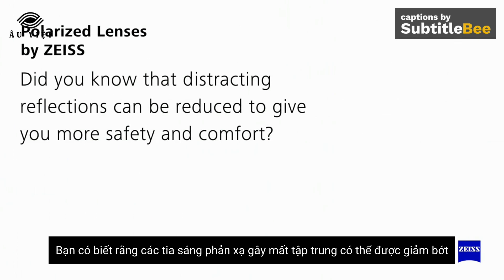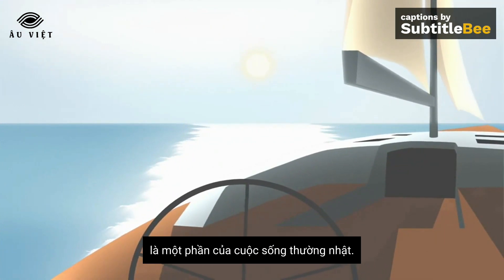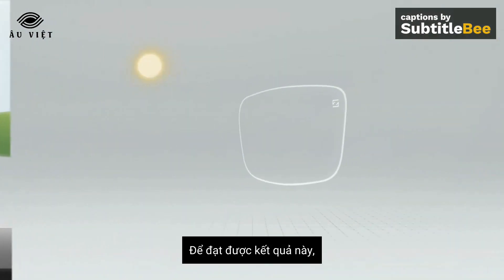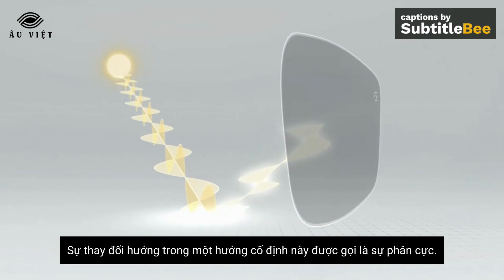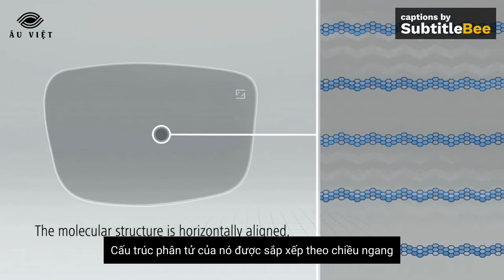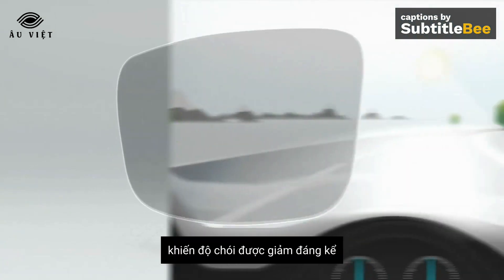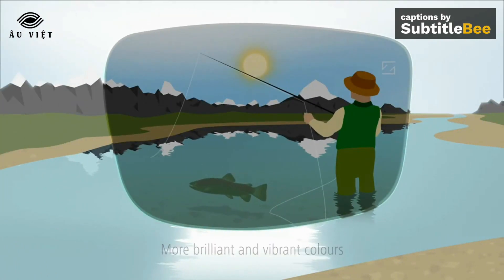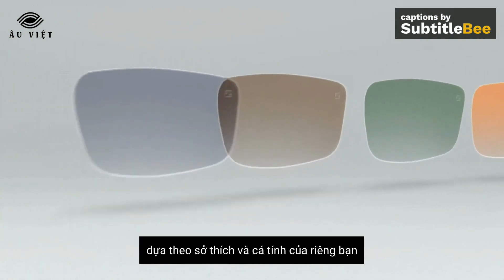Tròng kính phân cực ZEISS hoạt động như thế nào? - Polarized lenses by ZEISS [Vietnamese translated]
Tròng kính phân cực làm giảm ánh sáng phản xạ gây khó chịu cho mắt. Xem cách hoạt động của thấu kính phân cực ZEISS và cách chúng có thể giúp bạn nhìn rõ hơn với các hoạt động hàng ngày của mình - cho dù bạn đang lái xe, trượt tuyết, thư giãn trên bãi biển hay chơi thể thao. Tròng kính phân cực ZEISS có nhiều màu sắc khác nhau phù hợp với phong cách của bạn và bảo vệ 100% tia UVA và UVB.